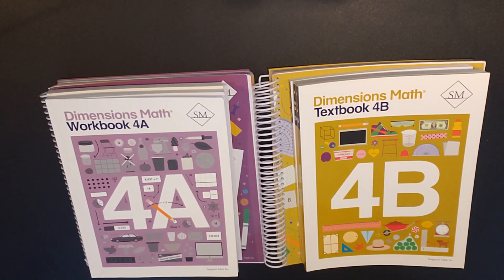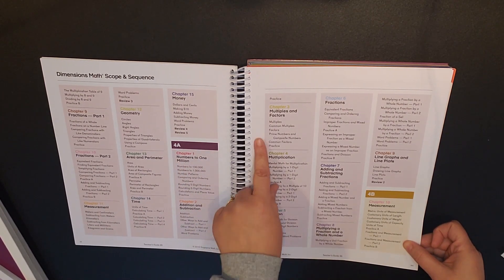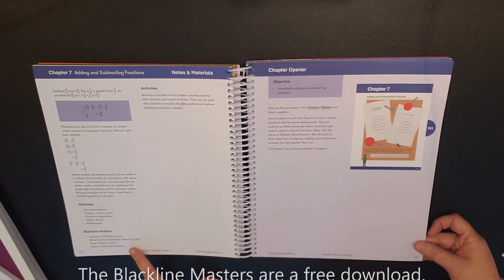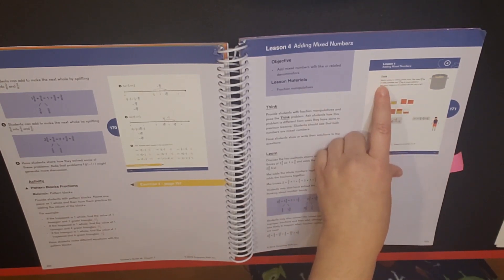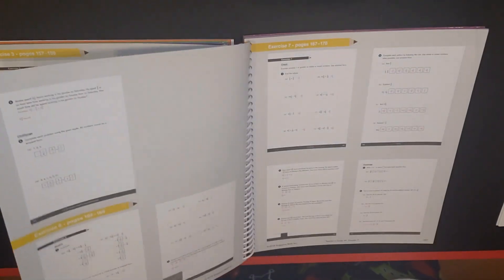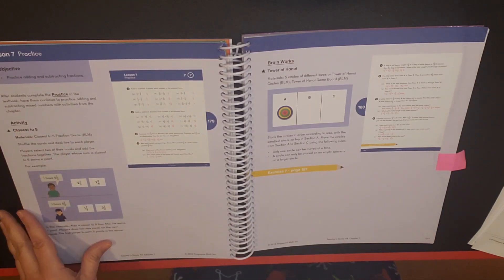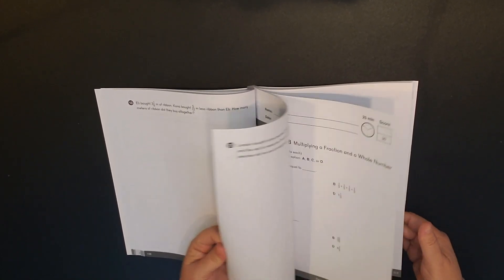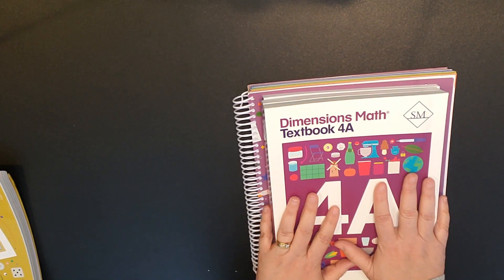Singapore Math Dimensions Curriculum Highlights // Teacher's Guide Flip-Through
Welcome!  I am a homeschooling momma of a 4th grader.  Today, I am doing a flip thru of the Singapore Math Dimensions program, with special emphasis on the Teacher's Guide 4A.  Please let me know if you have any questions.  Thank you for your time!